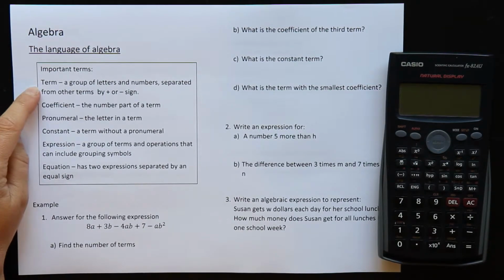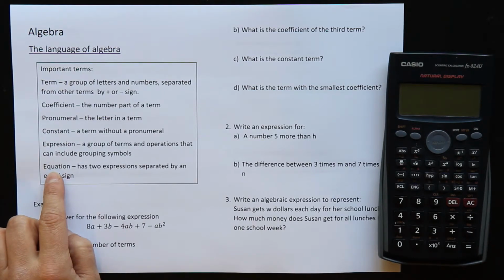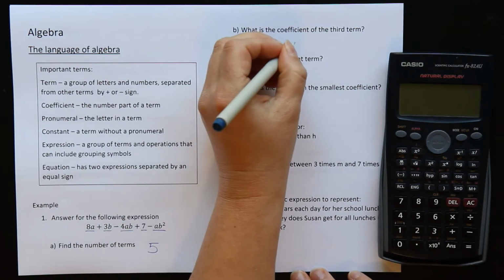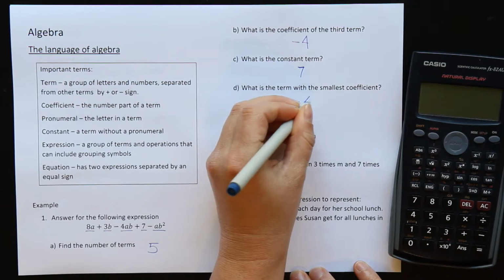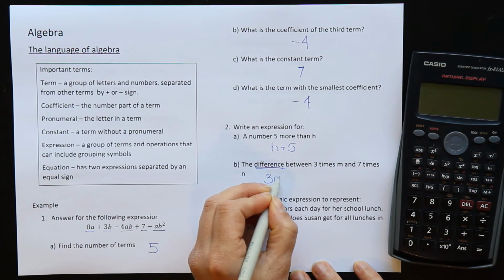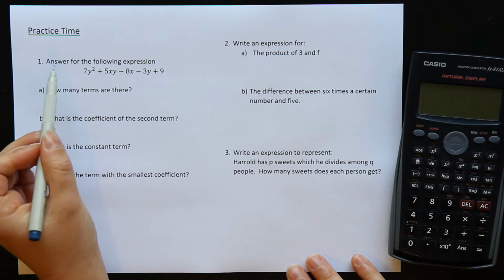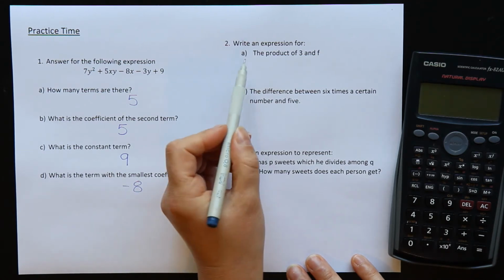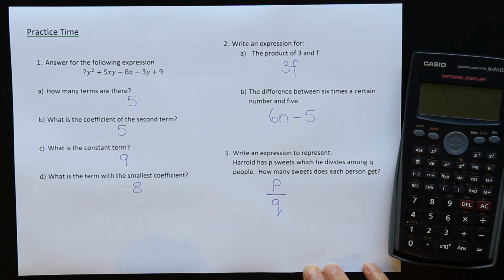Algebra part 8 - the language of algebra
Jo explains the meaning of the words that are used when describing the components of algebra